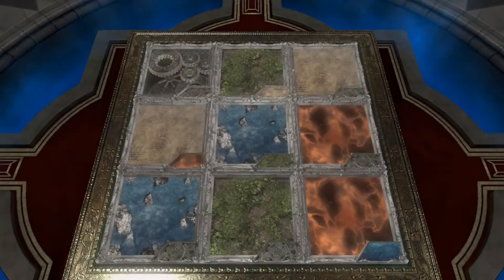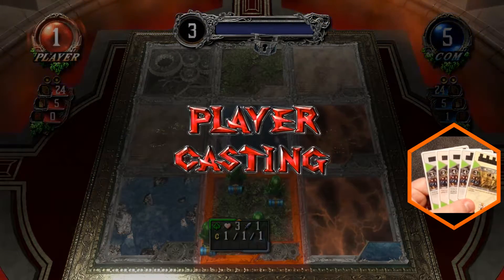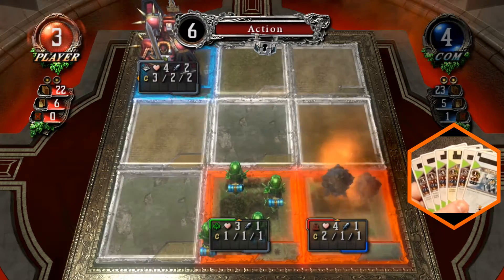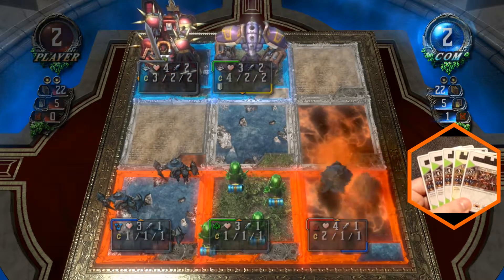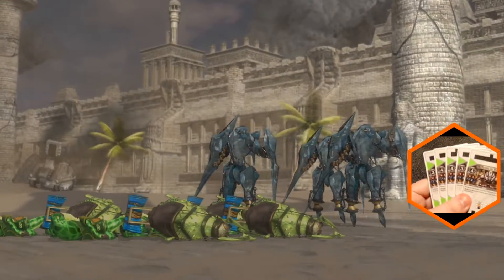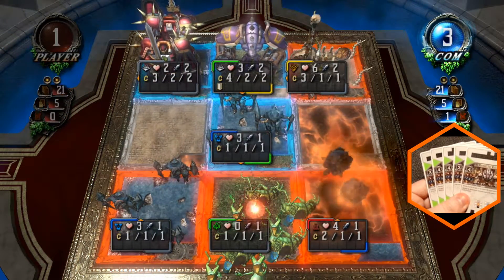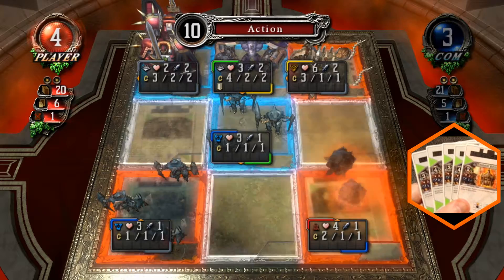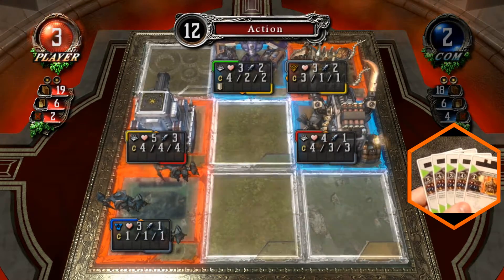Eye of Judgment - Tank You Kindly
Giving me more mana when I have a tank available?...Big mistake..